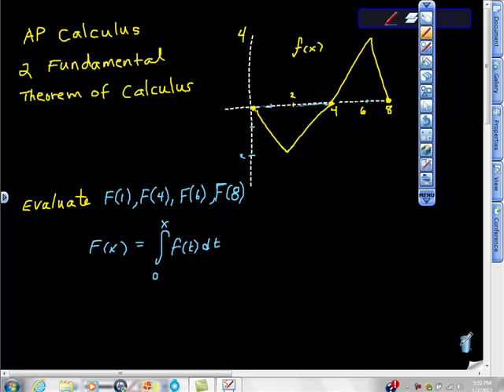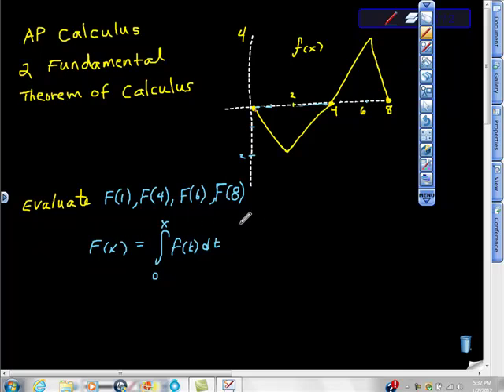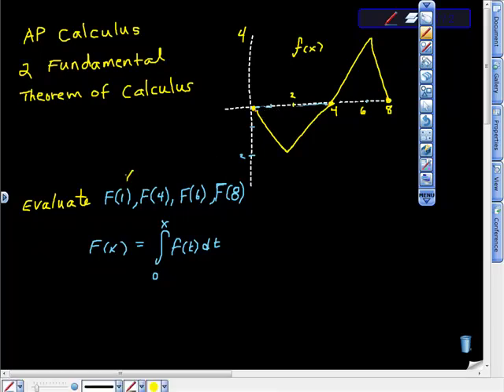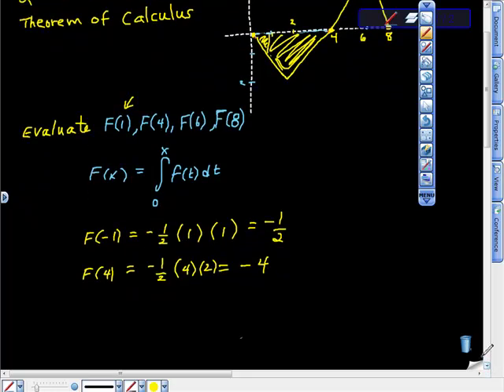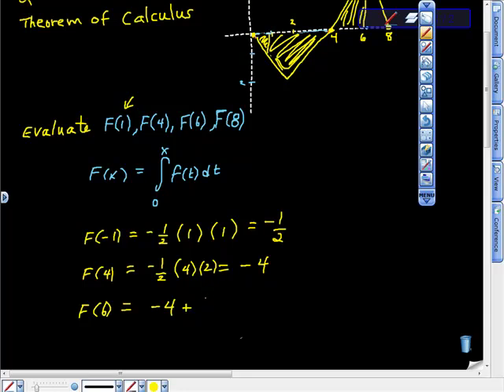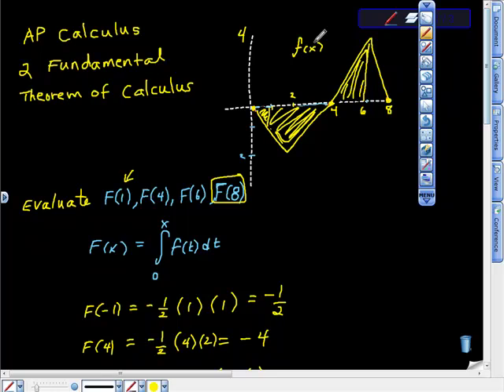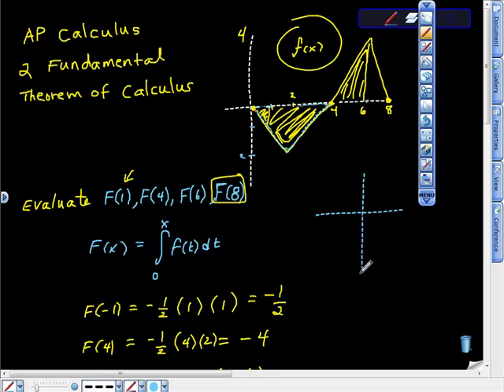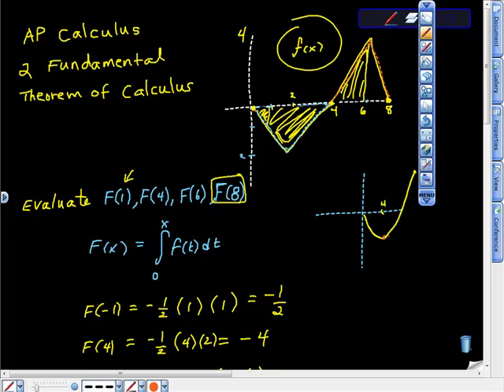AP Calculus Second Fundamental Theorem of Calculus Area and Graphing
CALCULUS MADE EASY  This video demonstrates easy ways to use the second fundamental theorem of calculus to find area when an equation is not given and to graph a function